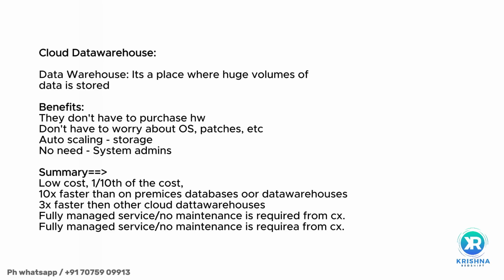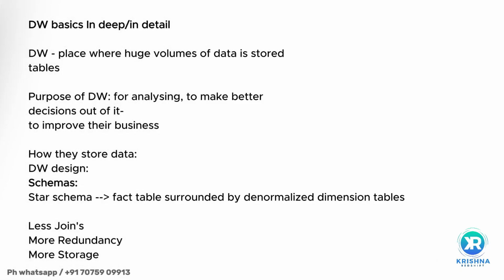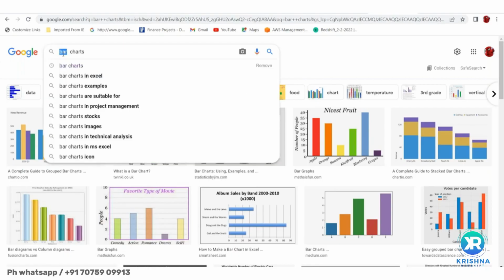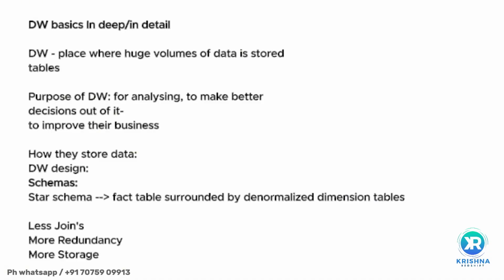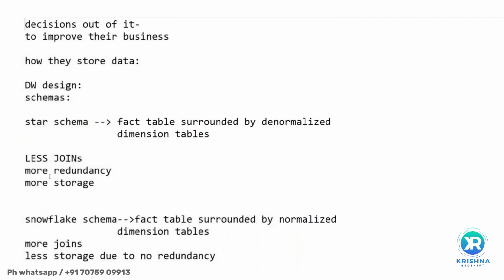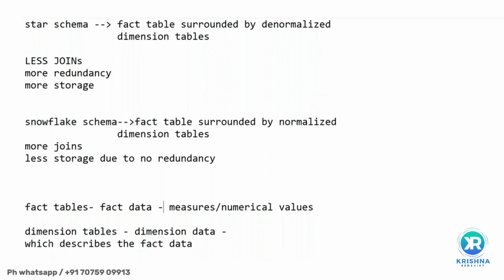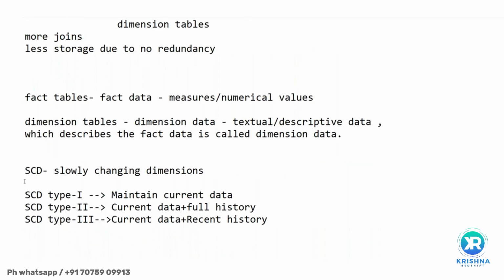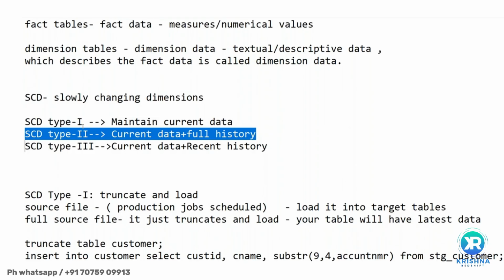Redshift Complete Training Course [PART 1] | Data Warehouse Basics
1. Explore the differences between data warehousing and data lakes.
2. Learn about the purpose and benefits of each.
3. Understand the key concepts of star schema and snowflake schema.
4. Discover how data warehousing and data lakes are used in business analytics.
5. Get insights into the tools and technologies used in data warehousing and data lakes.

Are you confused about the difference between data warehousing and data lakes? This comprehensive video provides a deep dive into these essential concepts. Learn about their purpose, benefits, and how they are used in business analytics. Discover the key concepts of star schema and snowflake schema, and explore the tools and technologies used in data warehousing and data lakes. With expert insights and clear explanations, this video is perfect for anyone looking to gain a better understanding of data management and analytics.